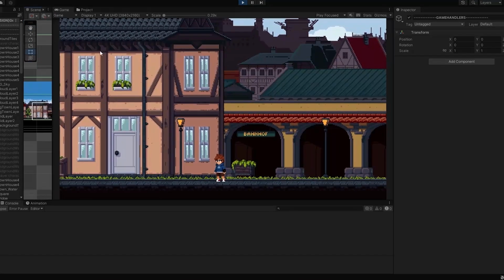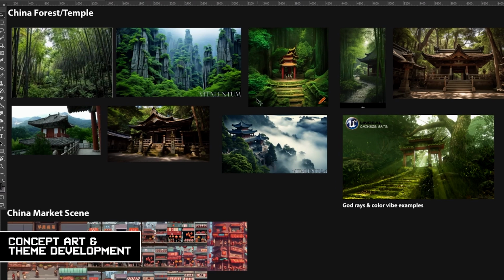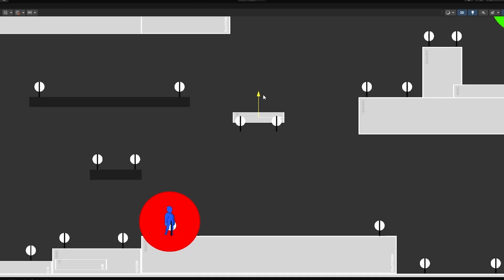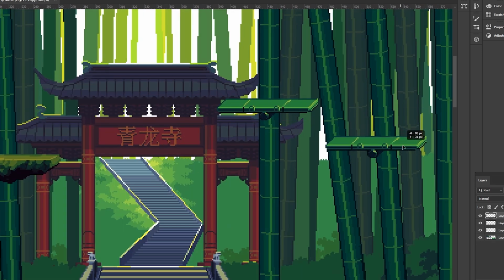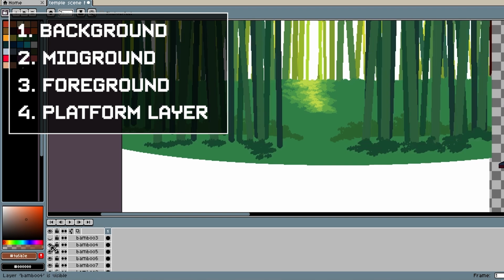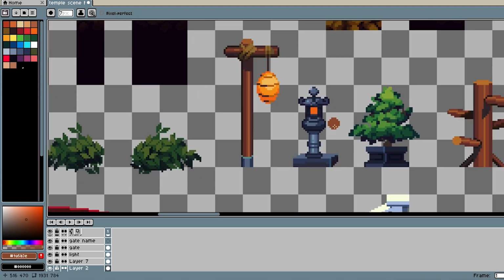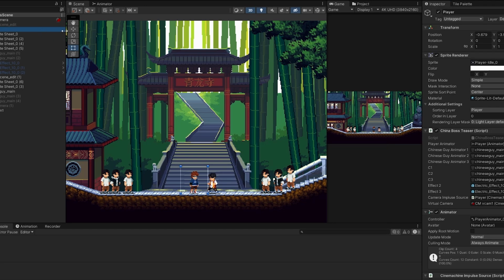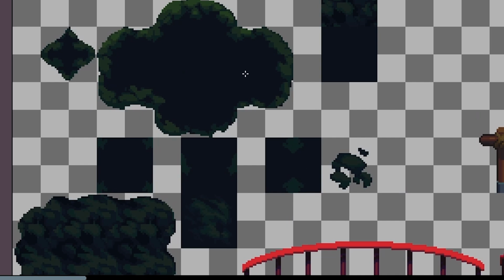Making a Boss Battle Design!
Back In Time game is a fast-paced time travel action adventure where you travel through time to prevent disasters. Rewrite history by making critical choices, unraveling mysteries, & manipulating time itself. Explore real-world locations and uncover secrets in a twist-filled story with evolving gameplay

History is written—but can it be rewritten?